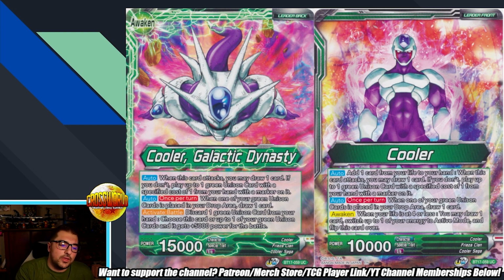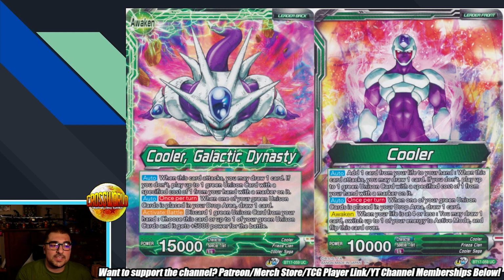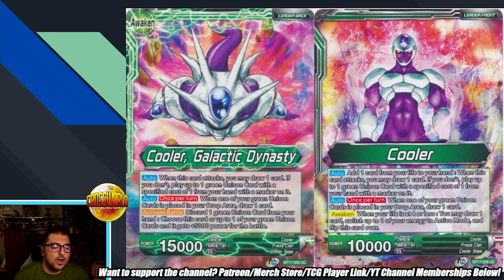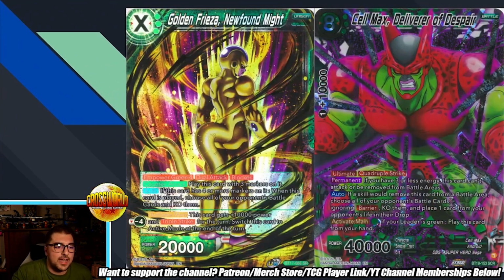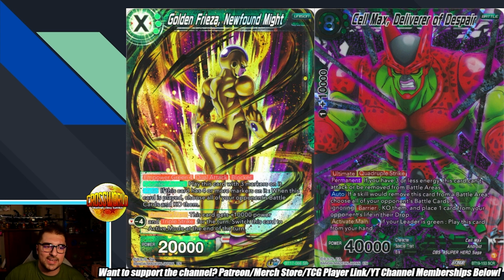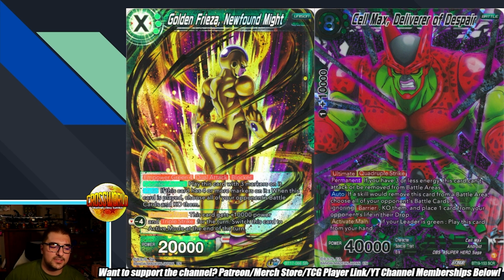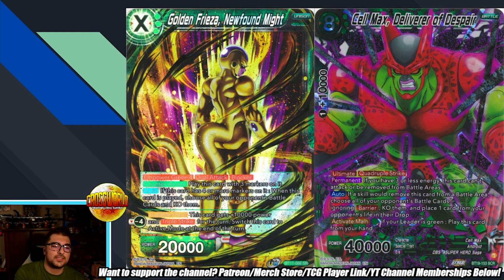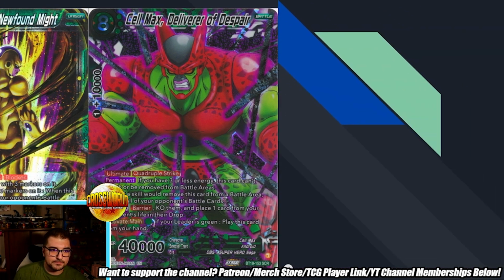Cooler May Rise From Rogue to Meta! - Zenkai Dash Pack Support - Dragon Ball Super Card Game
- Use my TCG Player link to buy any of the cards mentioned in the video!